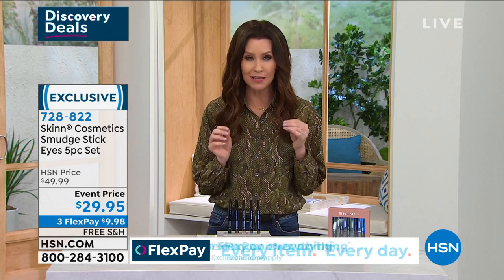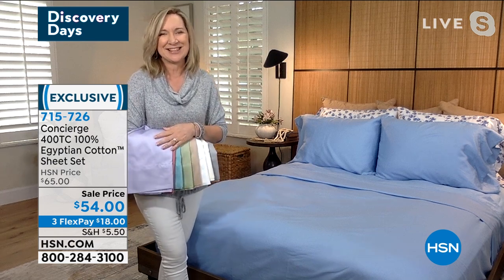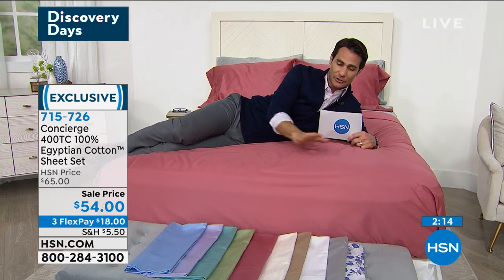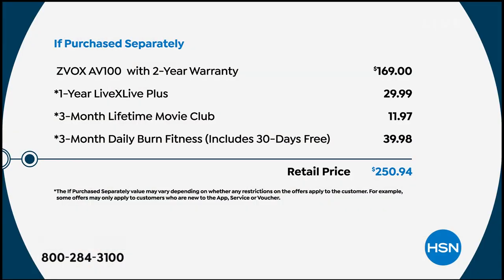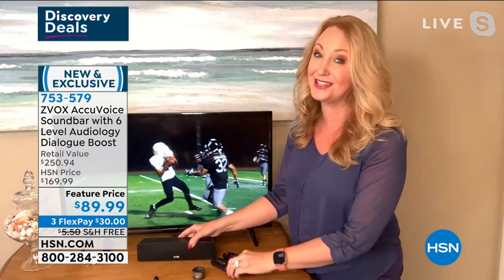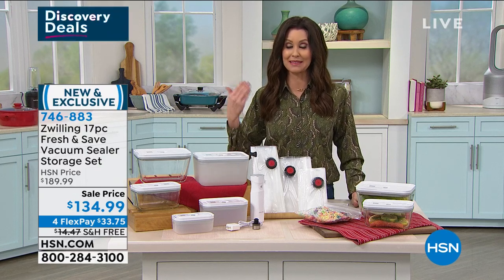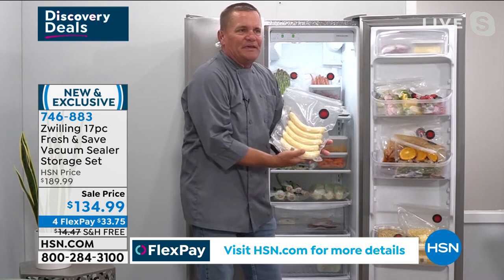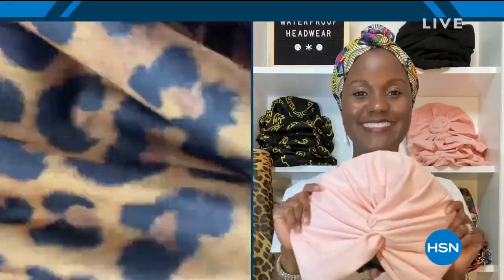HSN | Discovery Deals 02.22.2021 - 01 PM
Shop incredible deals on some of our most popular products from our biggest brands.